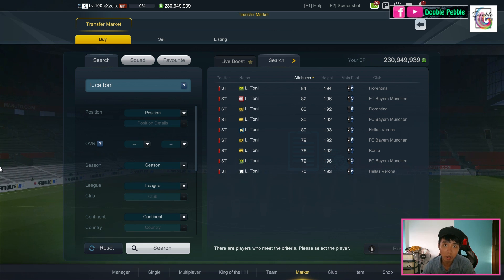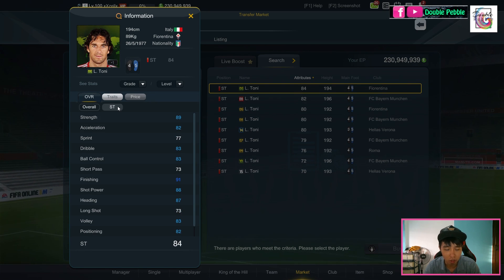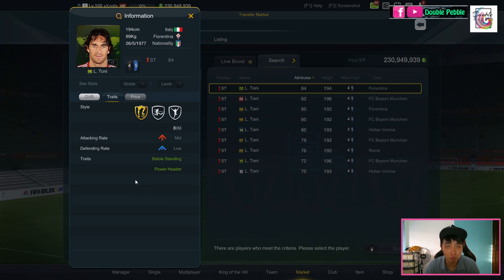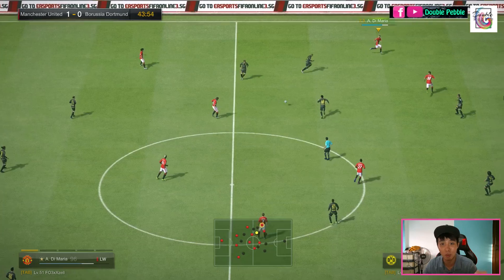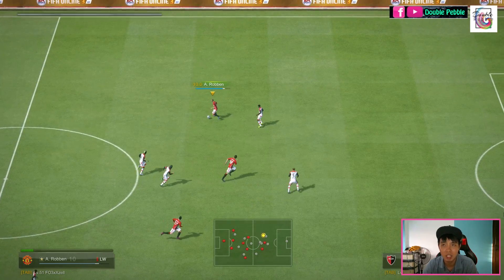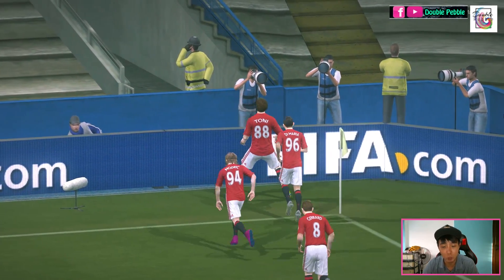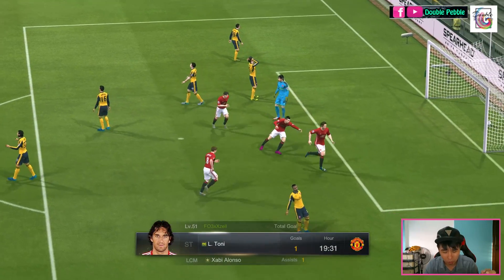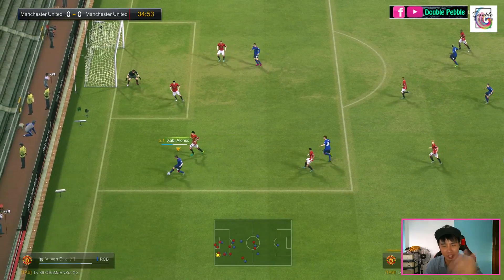06WC Luca Toni Review - เขาคุ้มค่าหรือไม่? - Adakah ia Berbaloi? - FIFA ONLINE 3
A footballing nomad that played for 12 different Italian teams throughout his career. Toni's a late bloomer who spent many seasons in the lower league before hitting it big. Is he worth it?

Video Language: English

► Main Ign: xXzellx
► Sub Ign: Richbusnoob

Player: 06WC  Luca Toni